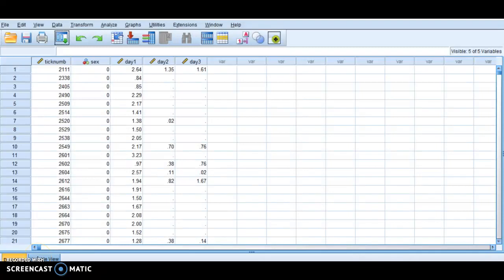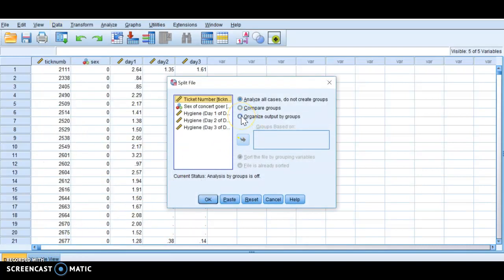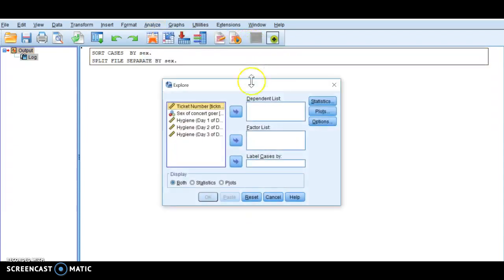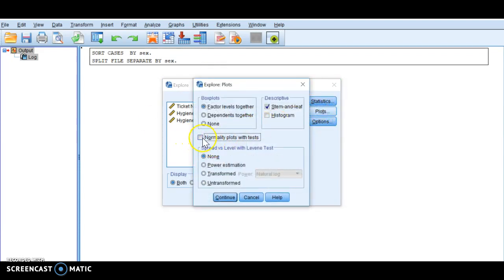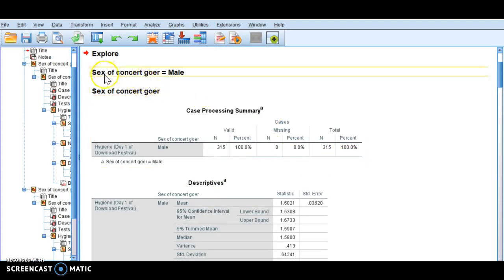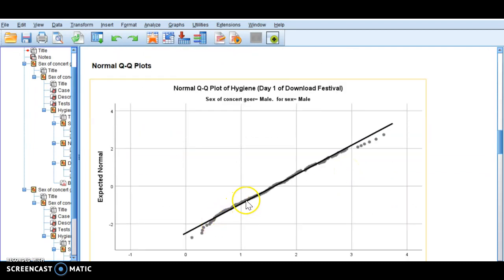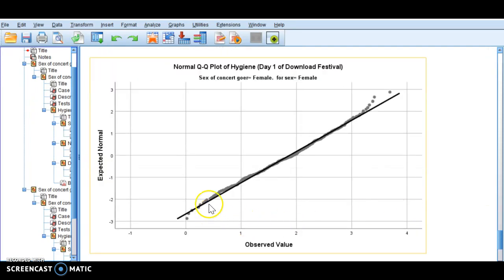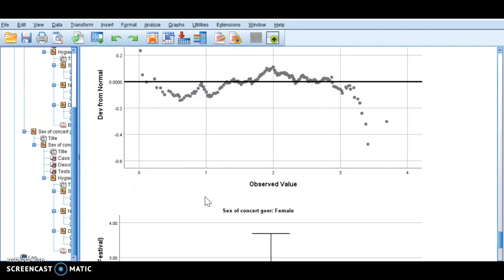SPSS Split File normality tests